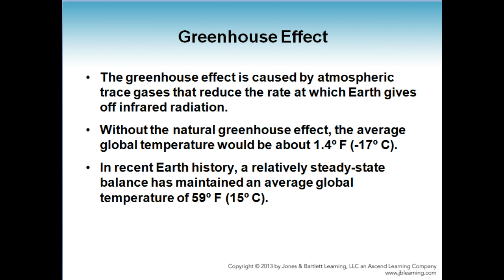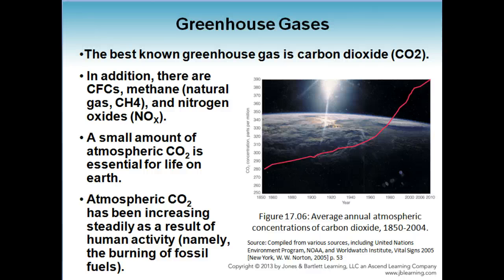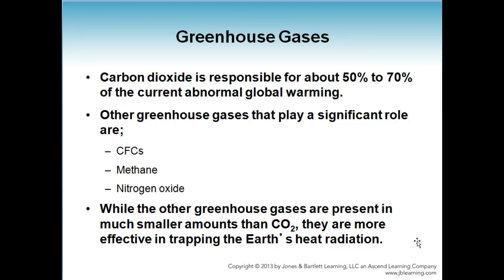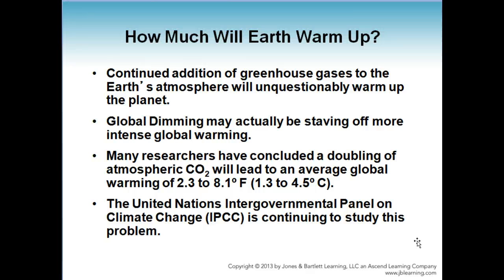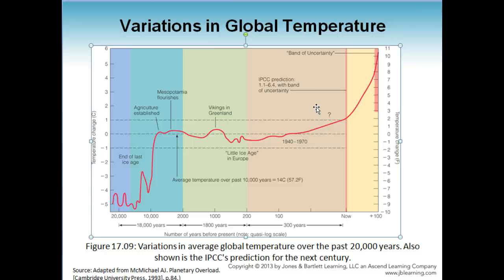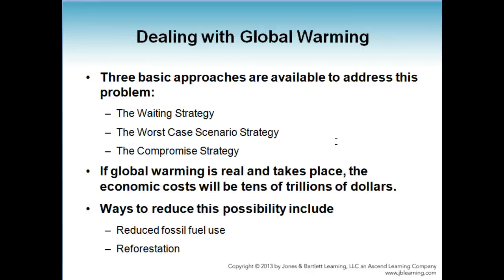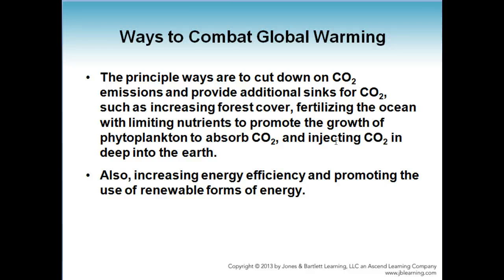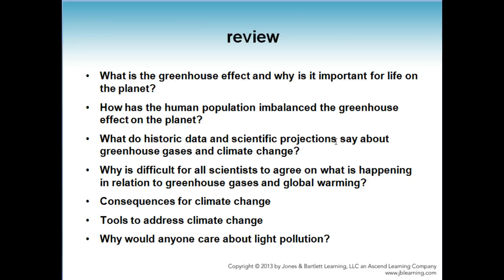Env Sci Chapter 17 video 2